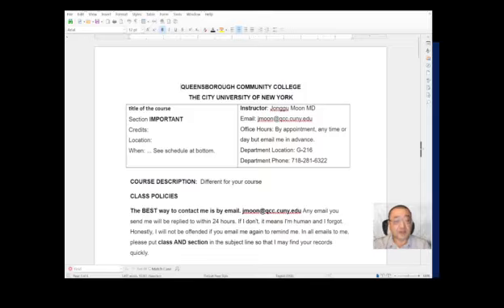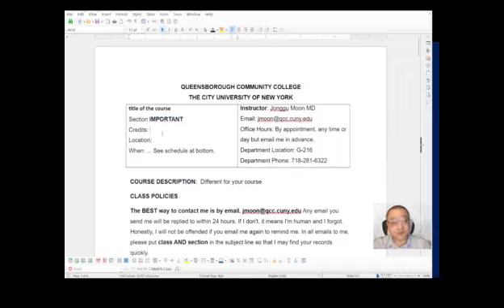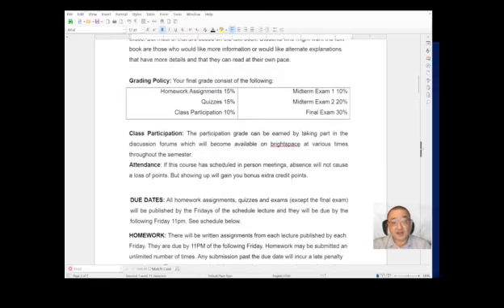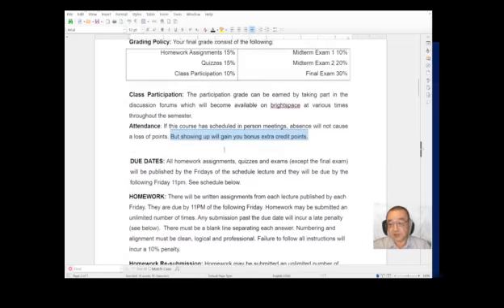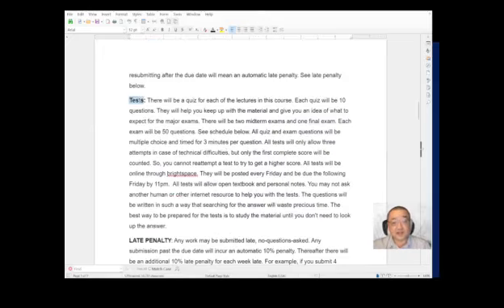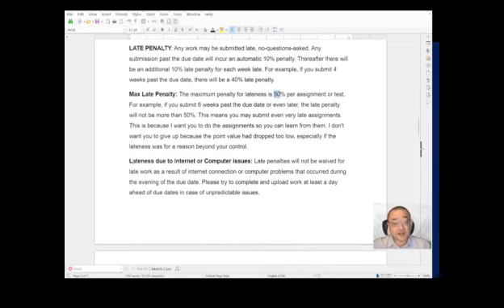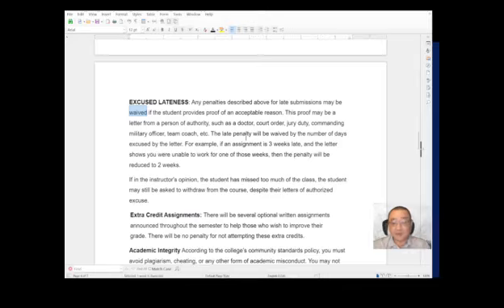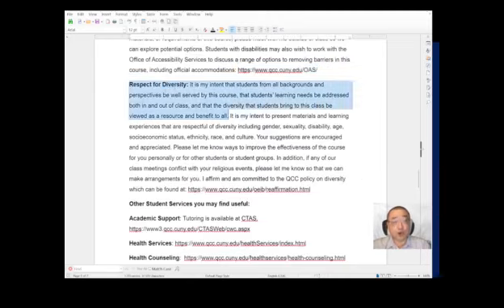Moons Common Syllabus